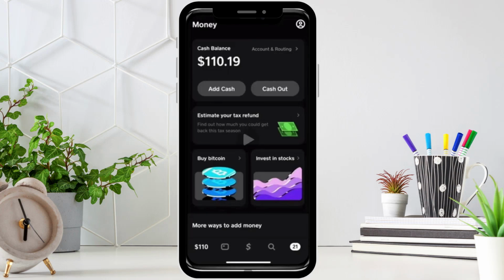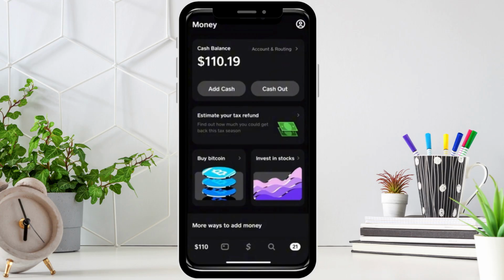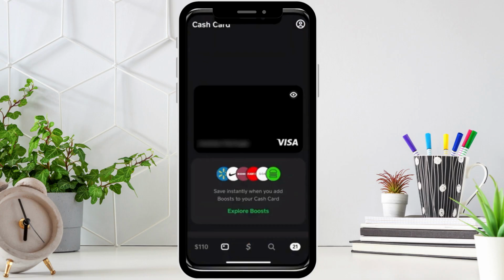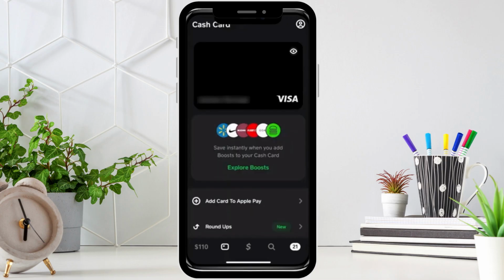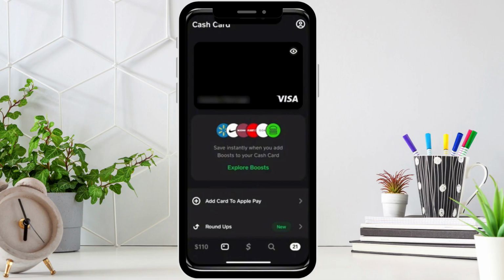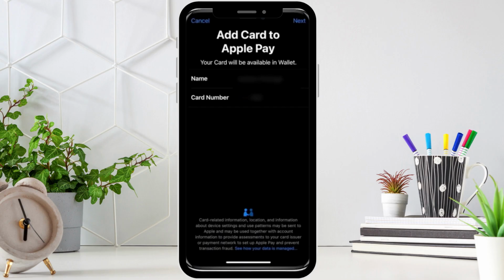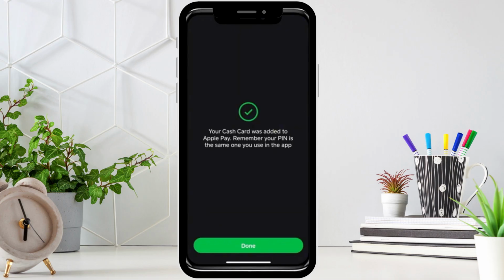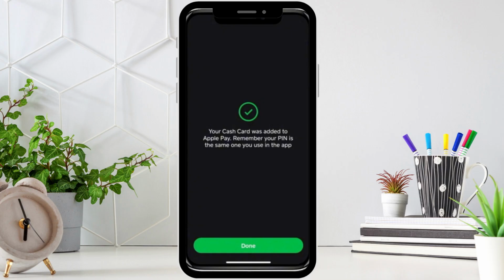How to Verify Cash App Card for Apple Pay [2026 Guide]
In today's video we cover: How to Verify Cash App Card for Apple Pay, verify Cash App card for Apple Pay, Cash App card verification Apple Pay, Apple Pay verify Cash App card, Cash App Apple Pay tutorial, Cash App card setup Apple Pay, verify debit card Apple Pay, Cash App card not verifying, Apple Pay card verification, Cash App guide 2026, Apple Pay tutorial 2026, Apple Wallet Cash App card, Cash App Visa card Apple Pay, Apple Wallet verification guide, Cash App card activation Apple Pay, Cash App support, Apple Pay support, Cash App troubleshooting, Apple Pay troubleshooting, verify card in Apple Wallet, Cash App card not working Apple Pay, Apple Pay verification failed, Cash App card verification fix, add Cash App card to Apple Pay, Cash App Apple Wallet setup, CashApp Apple Pay, Cashapp card verification, apple pay cash app card verify, Cash App card guide, Apple Wallet setup, mobile payment tutorial, digital wallet setup, Apple Pay for beginners, Cash App tips, Apple Pay tips, Cash App card verification 2026, Apple Pay setup guide, iPhone wallet Cash App card, Cash App Apple Pay fix, verify Cash App card on iPhone, Apple Wallet card verification, Cash App Apple Wallet 2026